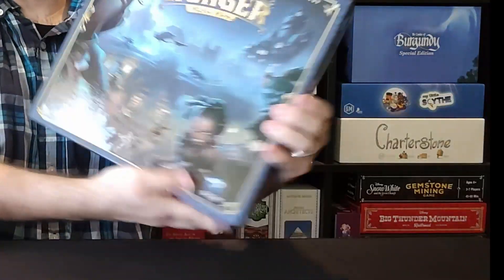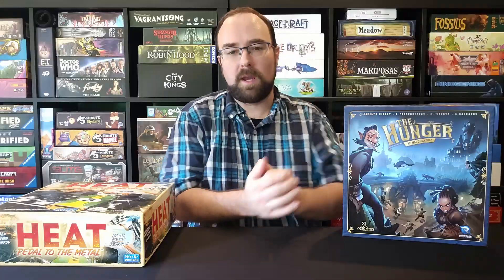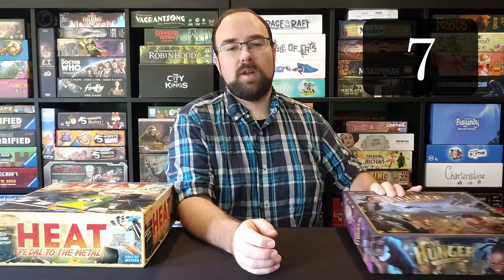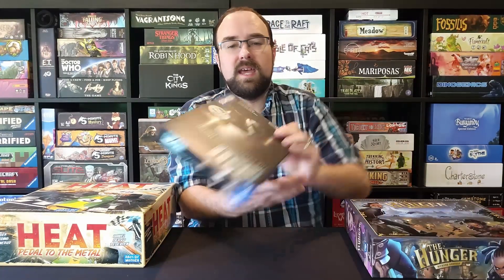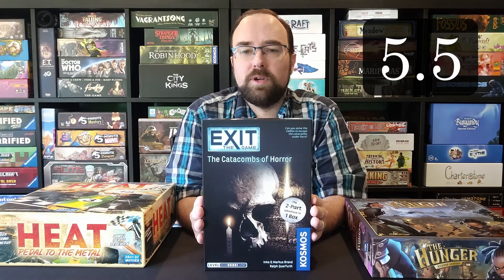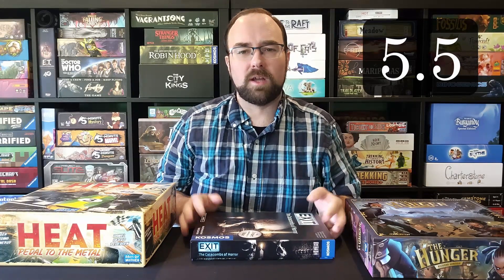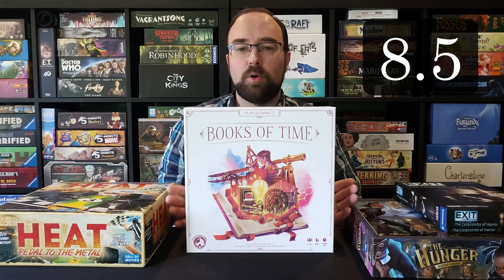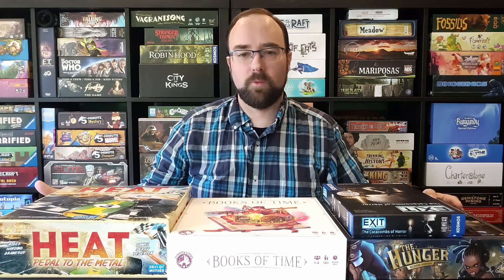Games I Played for the First Time in October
I played 3 games for the first time in October: Heat Pedal to the Metal, The Hunger, and Kepler 3042. I also finished up the Escape Room game: Exit the Catacombs of Horror that we played the first half of in September. I give my thoughts on these 4 games as well as a game I forgot to include in my September video: Books of Time. All of these are first impressions videos (except for the Exit Game), so keep in mind that I have not played them enough times to solidify my thoughts and ratings for a formal review.

Timestamps:
Introduction: 00:00
Heat 00:45
The Hunger 03:33
Kepler 3042 07:24
Exit the Catacombs 9:55
Books of Time 13:21
Wrap-up 15:10